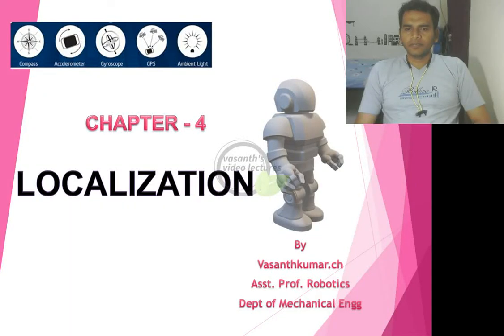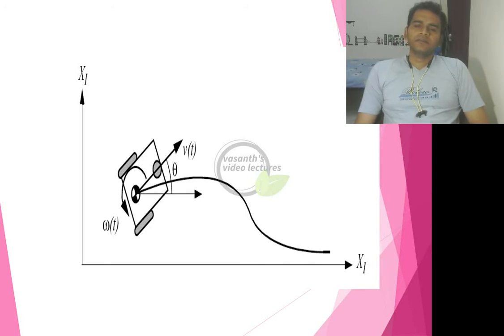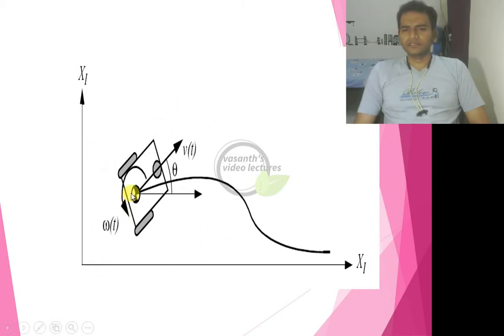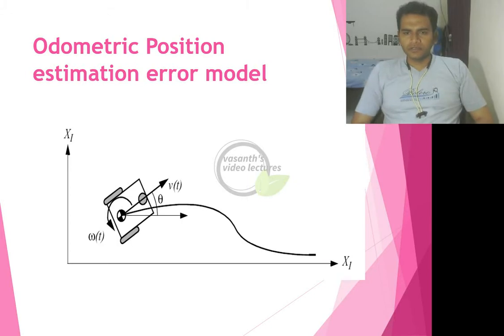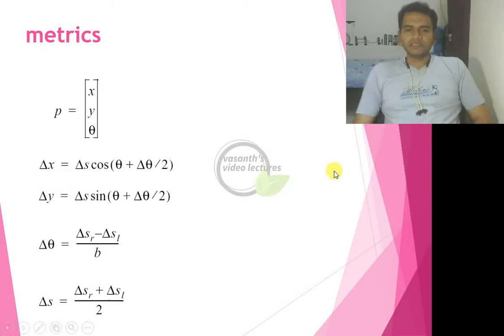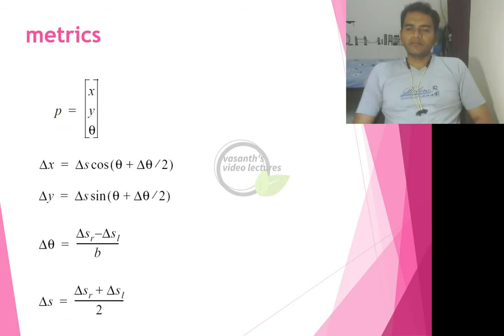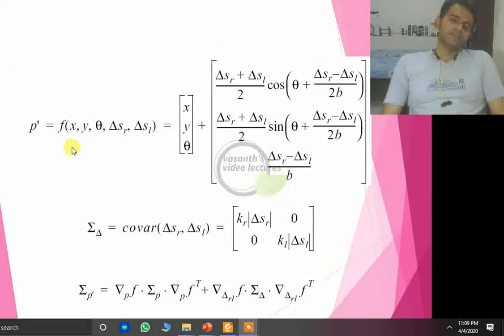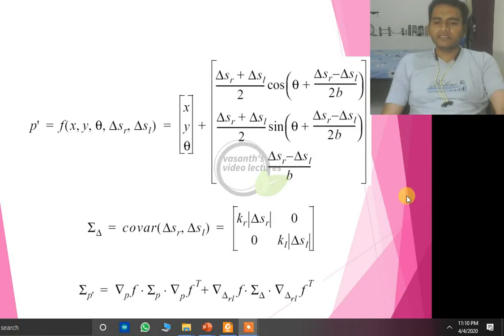Positional error estimation for mobile robots